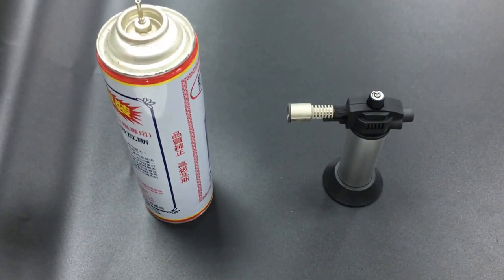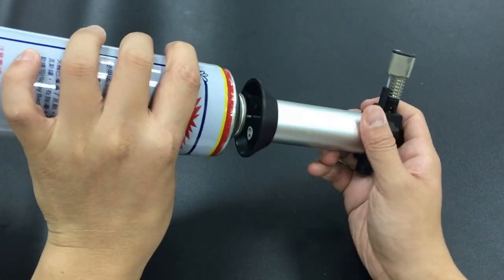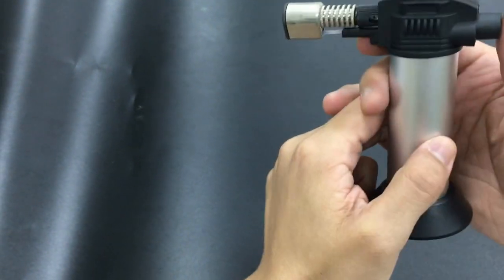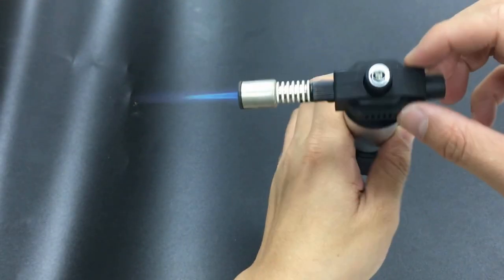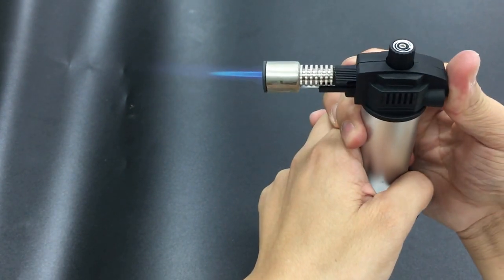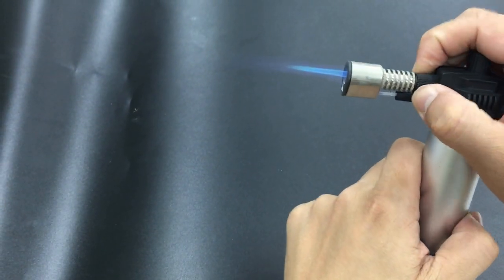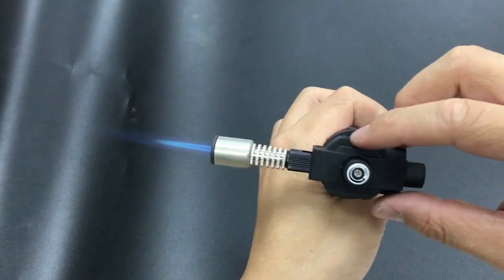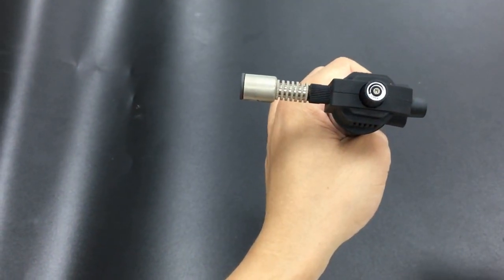A-HOT Gas Micro Kitchen Torch MT-806 demonstration